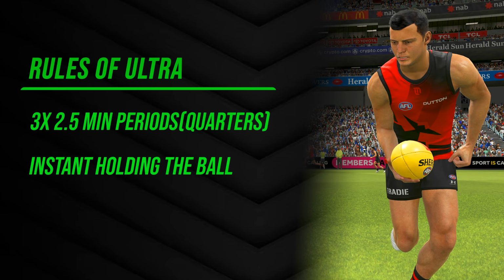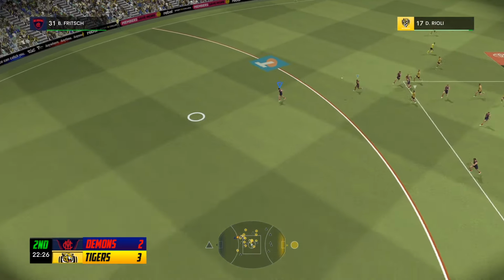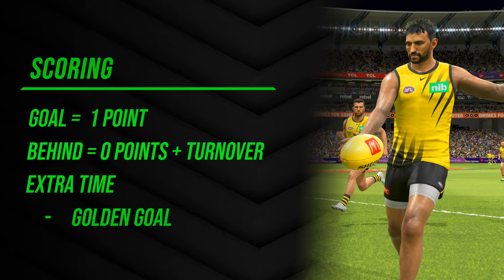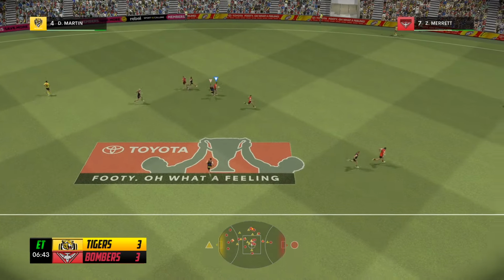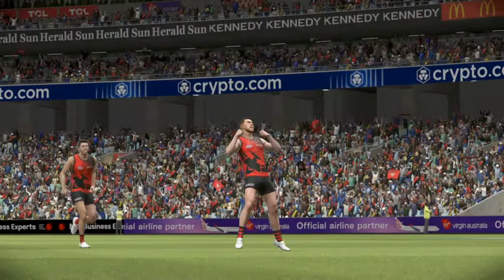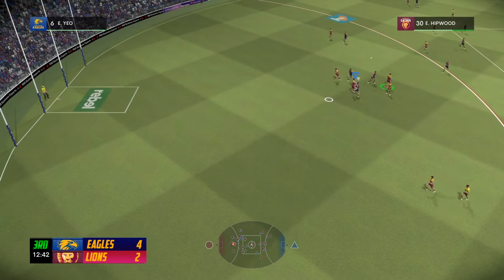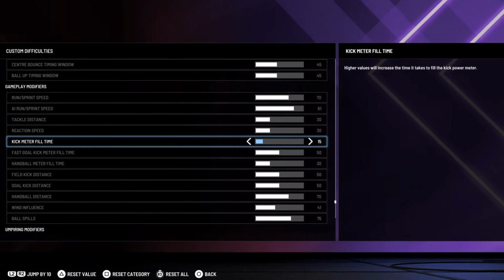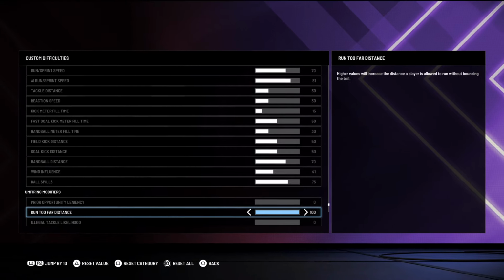Why (THIS) Will Change the Way You Play AFL23 Forever !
AFL ultra is an exciting new way to play AFL23.
It’s fast paced, intense, at times frustrating but somehow, still a tonne of fun.
In this video, I’ll take you through the rules, how you can play it and we’ll take a look at a game or two.

Will you be playing Ultra in AFL23 ?